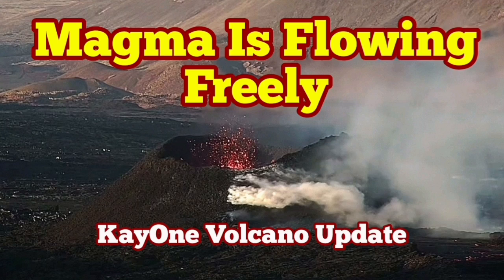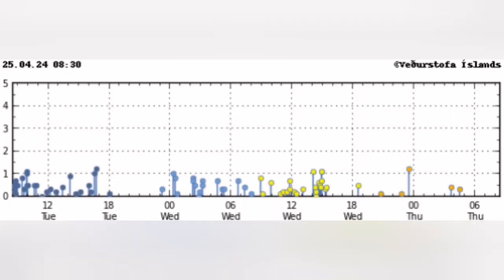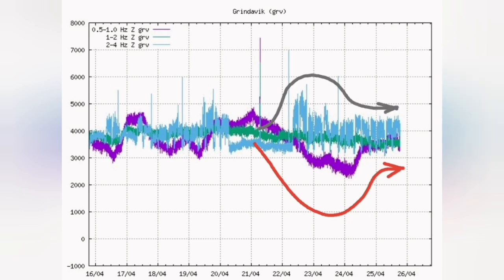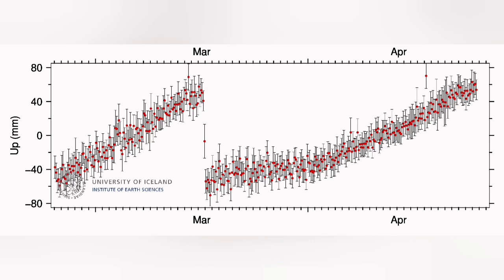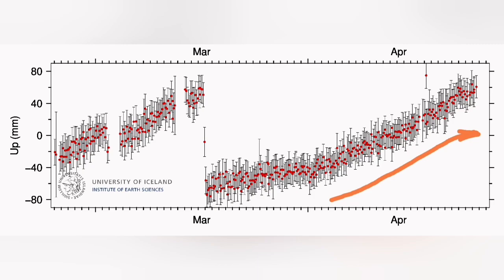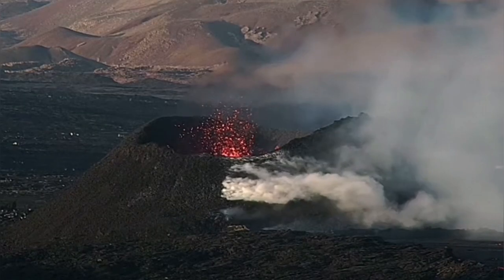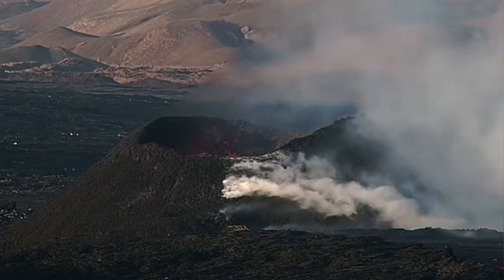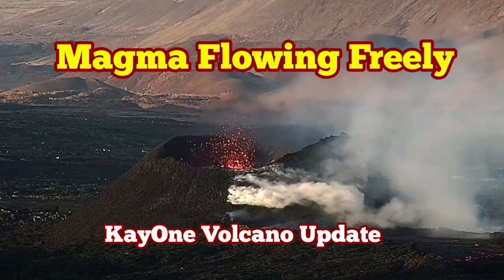Iceland Volcano Update: Magma Flowing Freely, KayOne Eruption ,Sundhnúka Svartsengi System